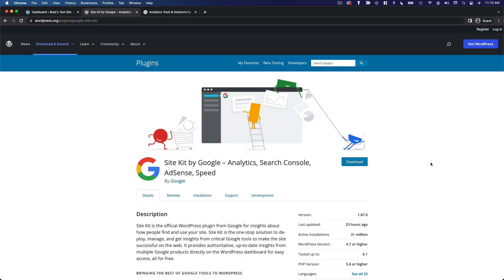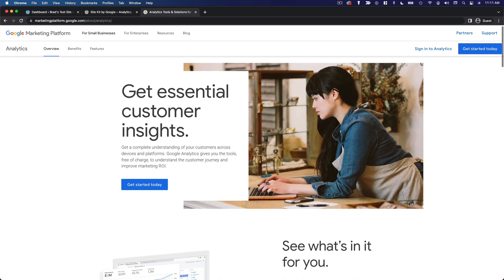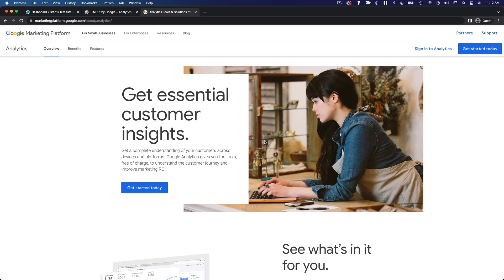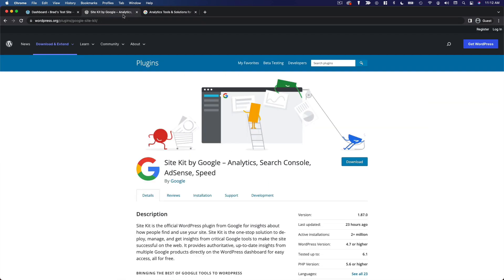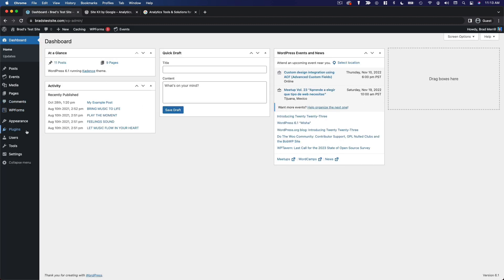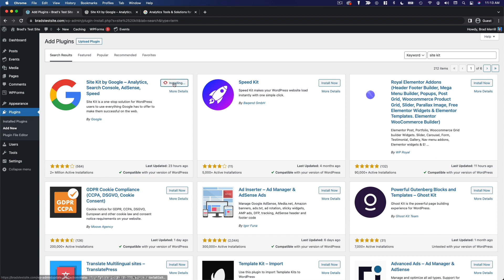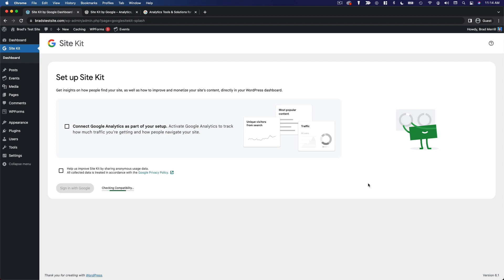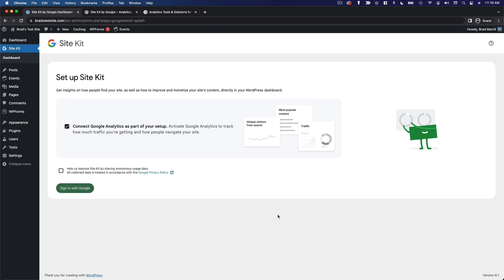WordPress Integration For Analytics, Search Console, & Adsense | WordPress Masterclass Part 51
Course Tools & Resources Google's official Site Kit plugin is a quick and easy way to integrate some essential Google services (Analytics, Search Console, and Adsense) into your WordPress site.